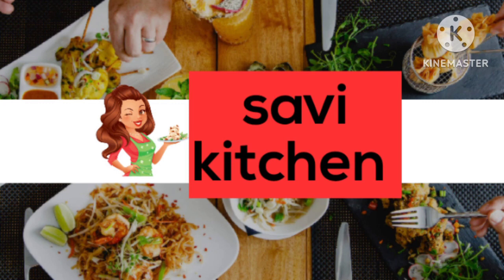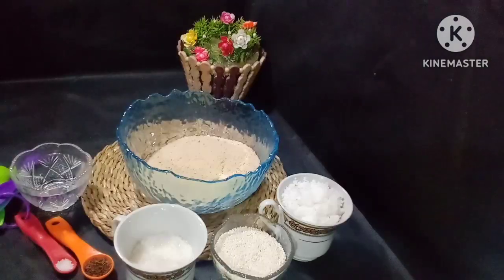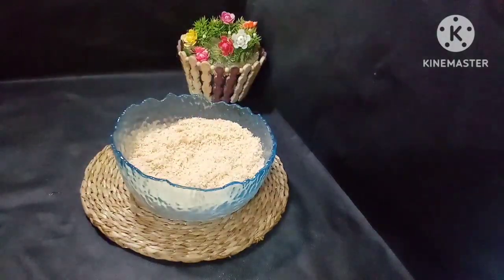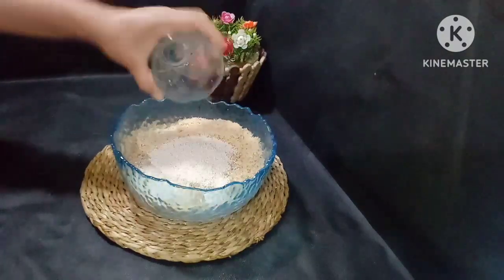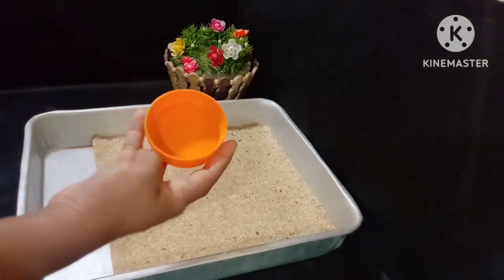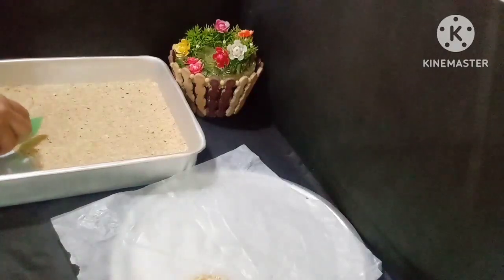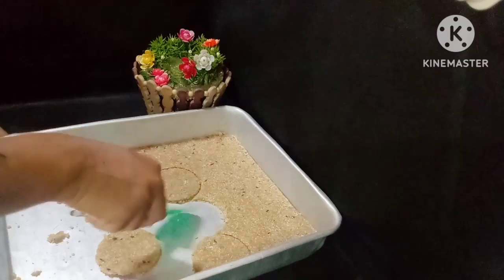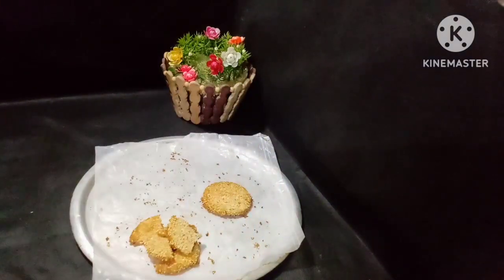දර ලිපේ රසට හදපු සව්බරෝ..කහට බොන්න නම් මරු 👌👌sawbaro recipe sinhala/ no oven recipe